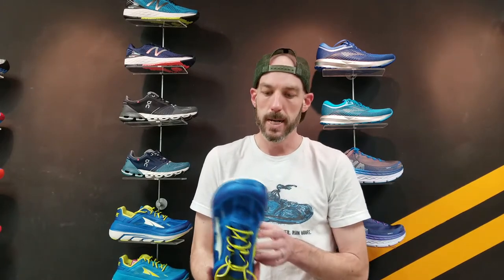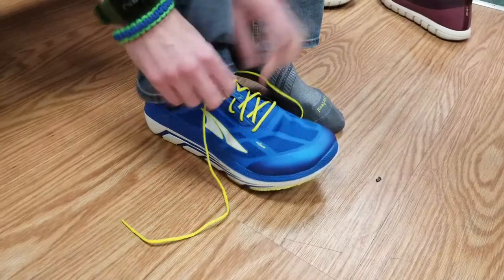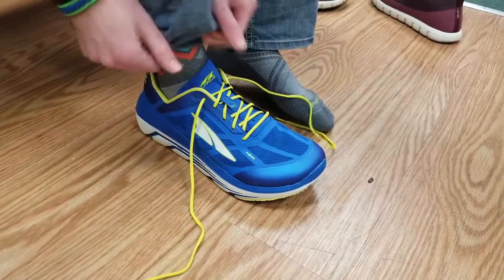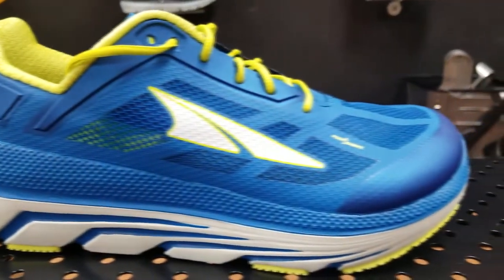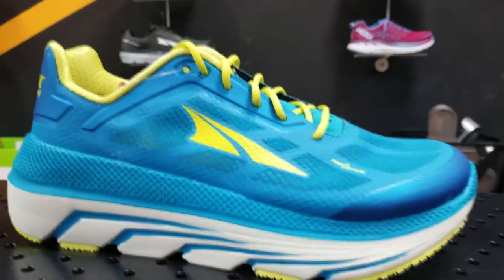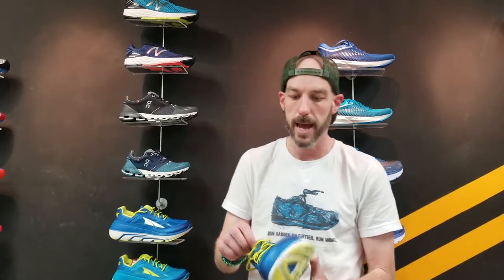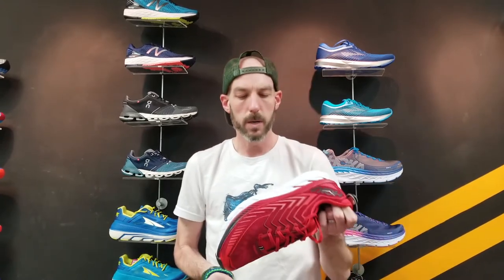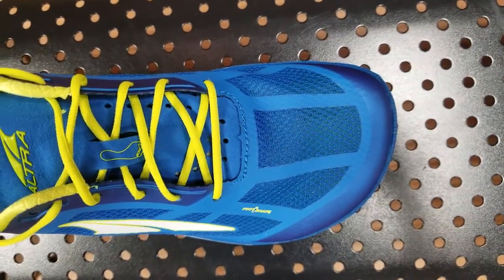Altra Duo Review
Hi guys its Steve again from Run Moore, Carroll County's Premier Running store in Westminster MD.